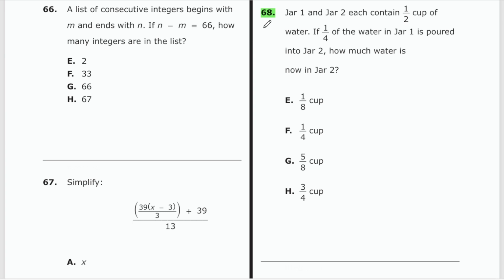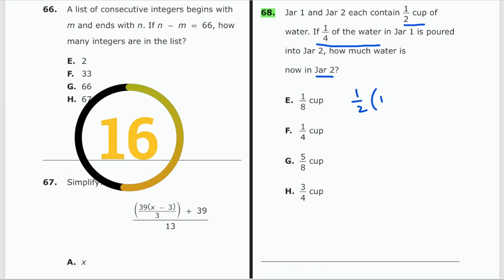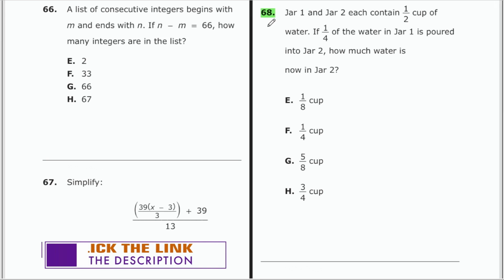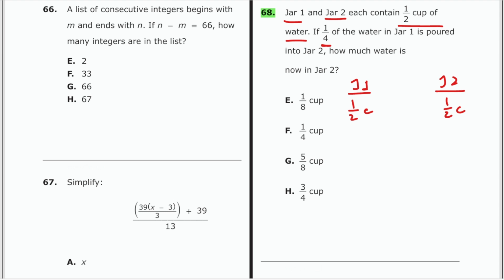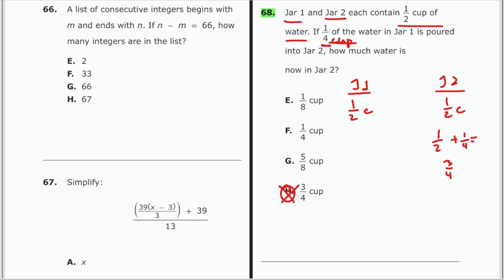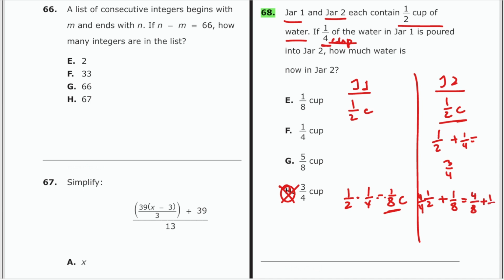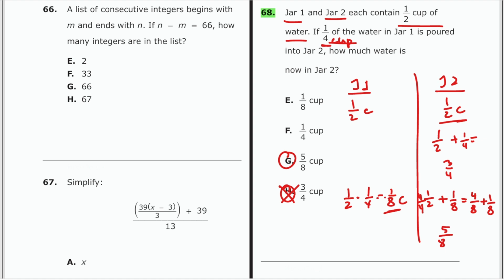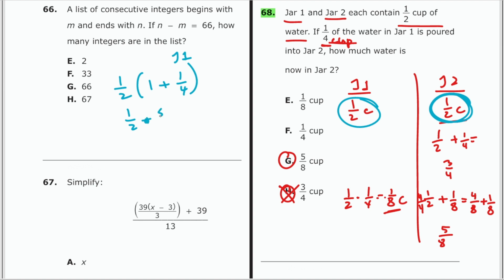SHSAT 2025 | Test A | Problem 68 - IN 30 SECONDS OR LESS